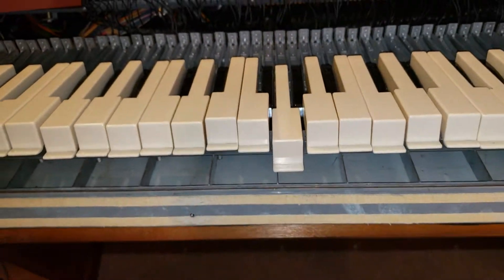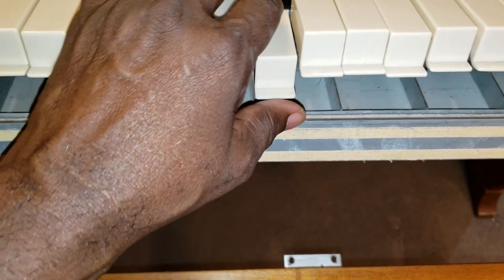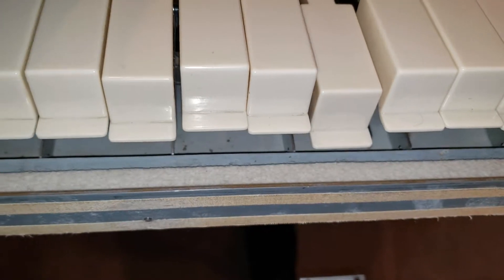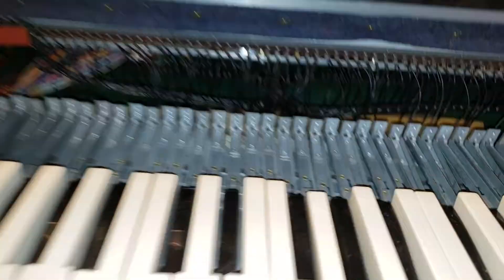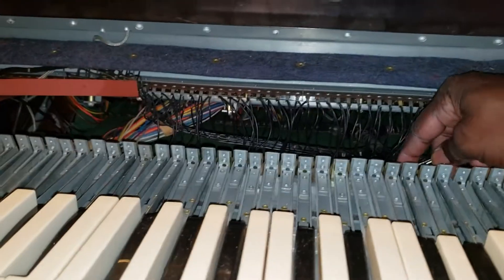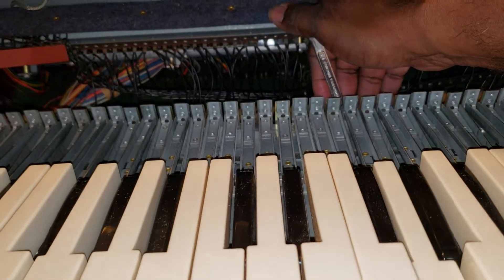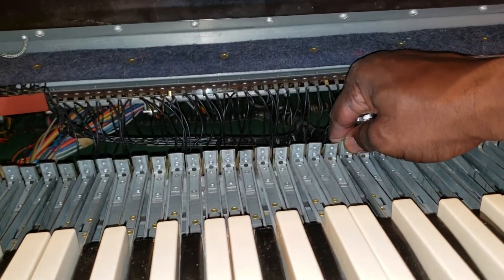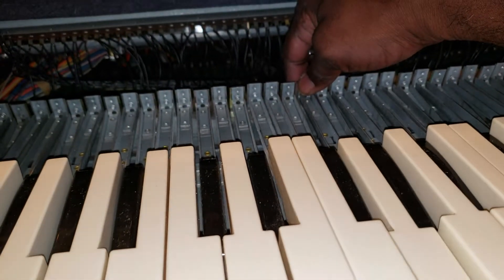Setting The Manual Keys On A Hammond Organ